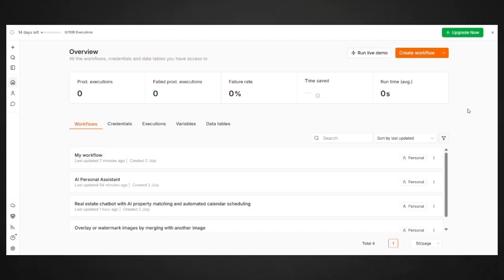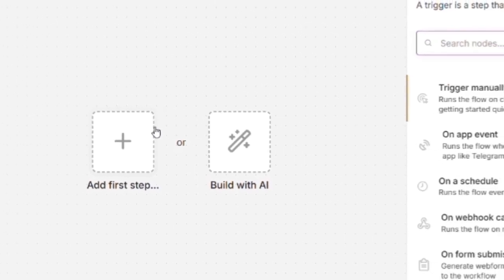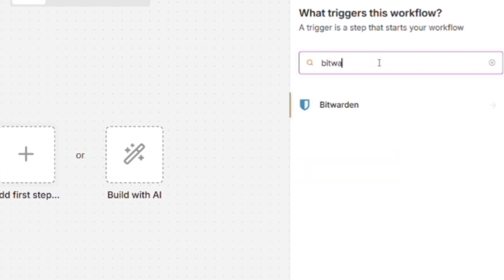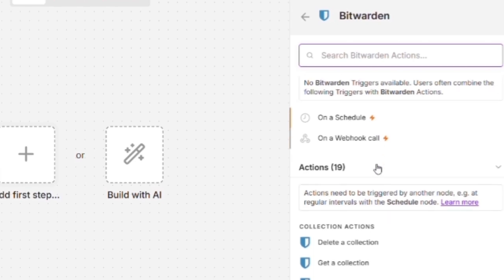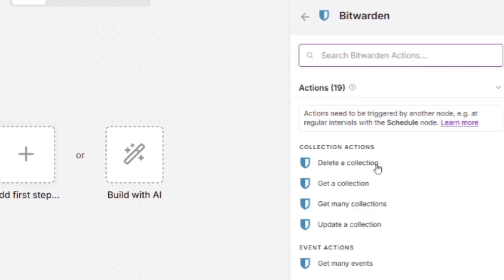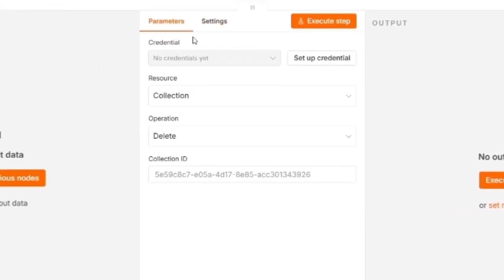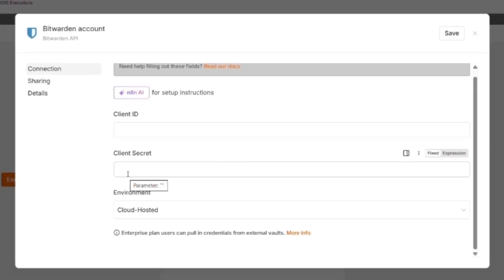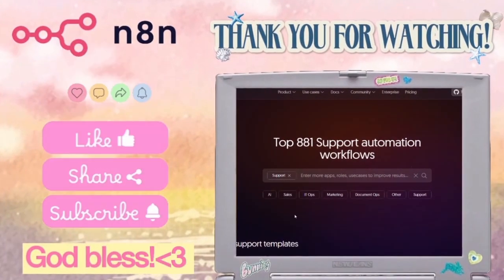How To Connect Bitwarden In N8N (Step-by-step)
Learn how to connect Bitwarden in n8n to manage your vaults and automate your credential handling effortlessly. This tutorial covers the integration process, allowing you to pull sensitive data securely into your workflows.

In this video, you will learn:
- How to set up the Bitwarden node in n8n
- How to authenticate using API keys
- Methods to retrieve and manage vault items
- Best practices for secure automation